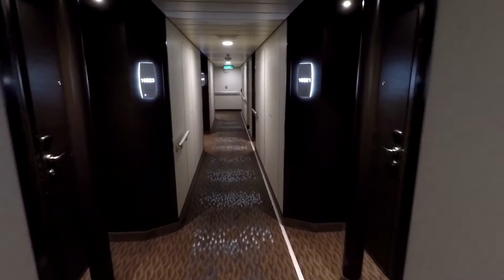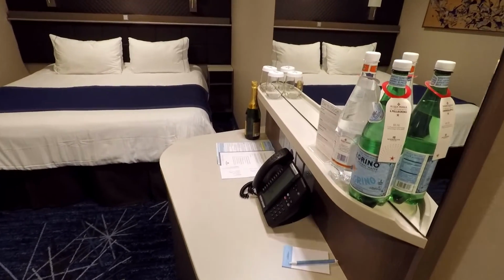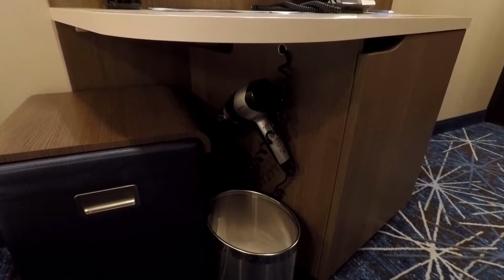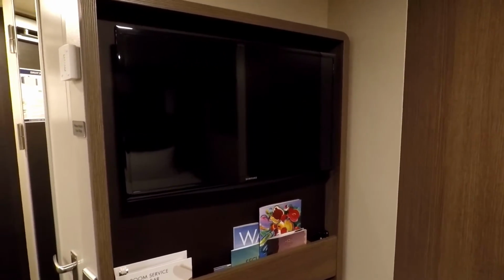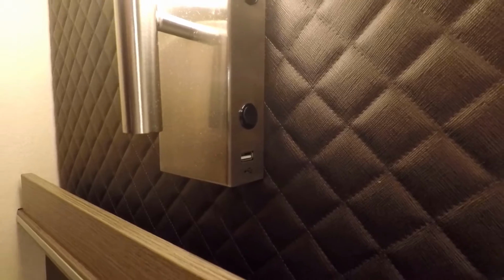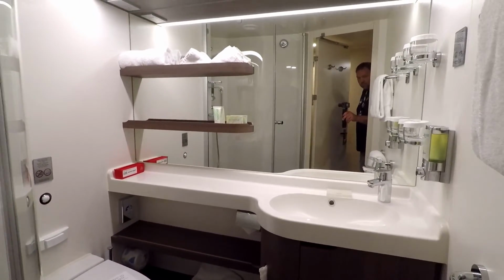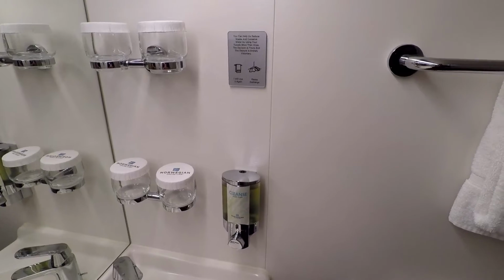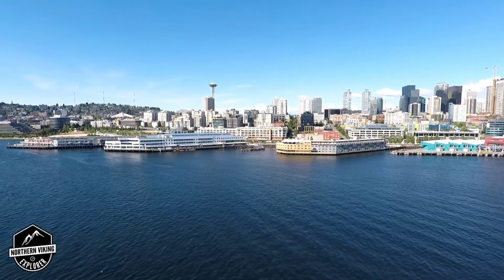Norwegian Joy Inside Cabin Room Tour - Sail Away Inside Category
This video is a tour of inside cabin 10521 onboard the Norwegian Joy cruise ship. This interior cabin is located near the front of the ship on deck 10. When booking this cabin on the Norwegian Joy we booked in the Sail Away Inside Category / Guaranteed Inside and this is the cabin that NCL assigned to us. The cabin is approximately 135 square feet.

The Norwegian Joy is part of the Norwegian's Breakaway Plus class and is a sister ship to the Norwegian Escape and Norwegian Bliss. The NCL Joy is a massive ship that is 333.46 metres in length and can hold 3883 passengers and 1700 crew. The Norwegian Joy currently has itineraries to the Mexican Riviera, Pacific Coast, Alaska, Bermuda, Panama Canal and the Caribbean. The NCL Joy has so many features including go-karts, laser tag, mini-golf, water slides, pools, hot tubs, buffets, restaurants, casino, theater and so much more. This Norwegian ship was truly amazing and a joy to sail on.